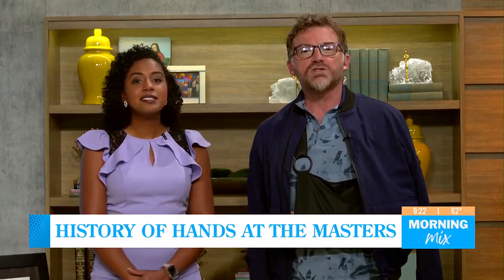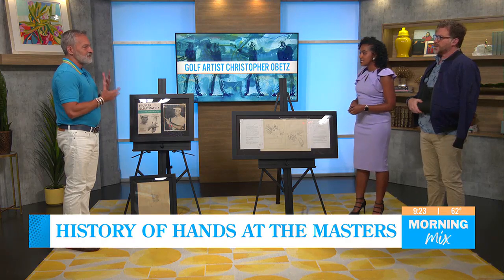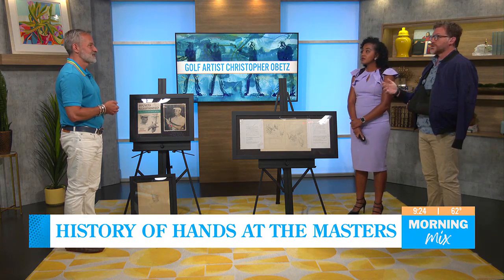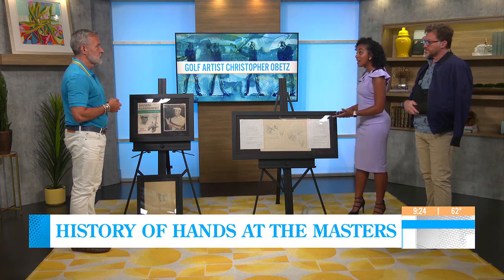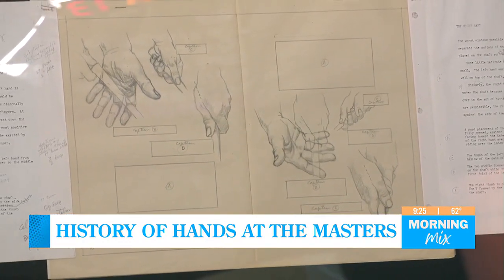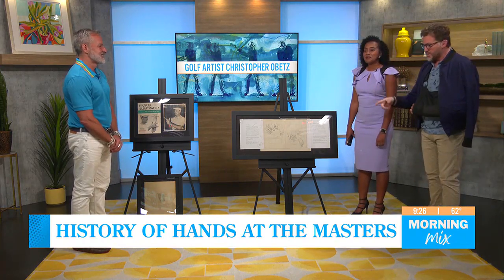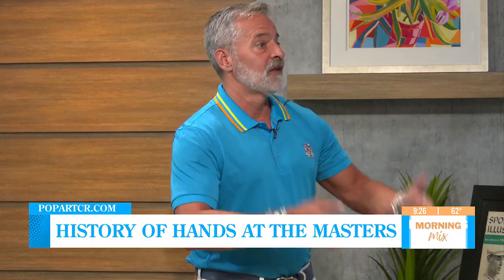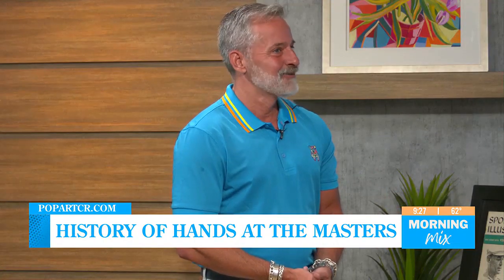History of hands at the Masters